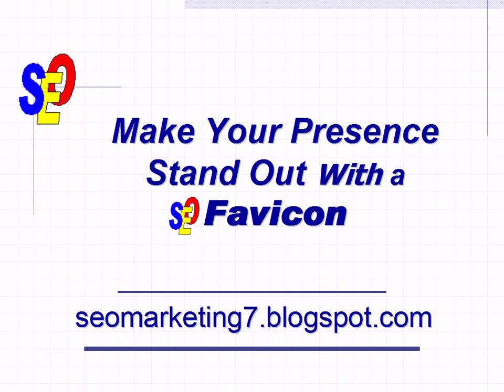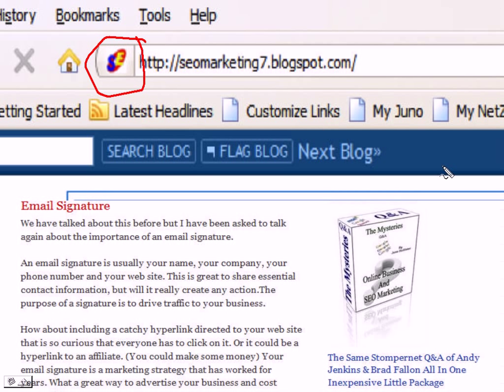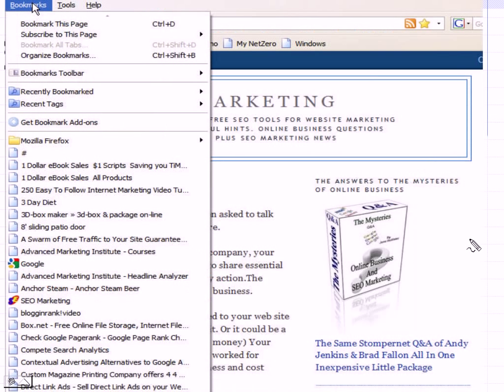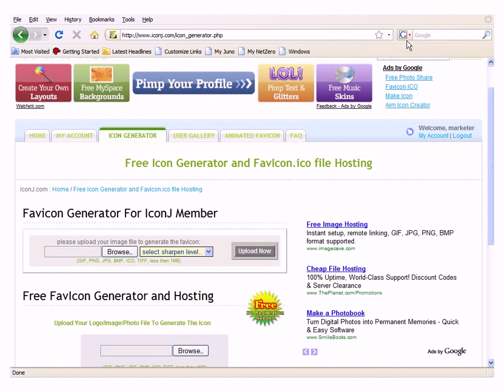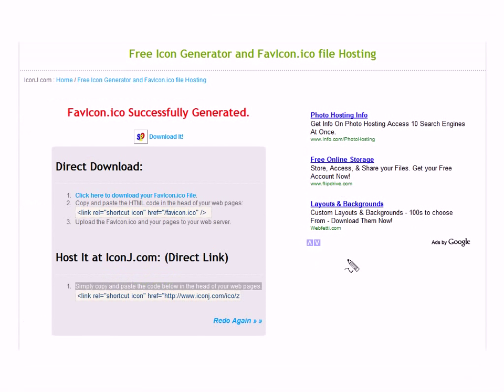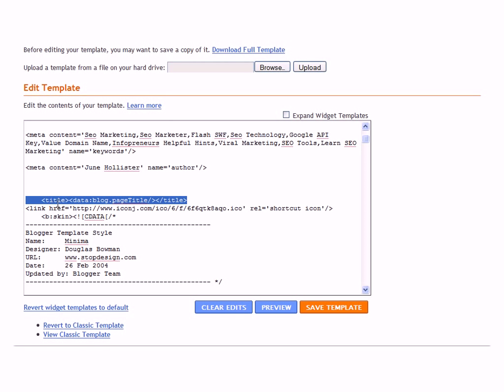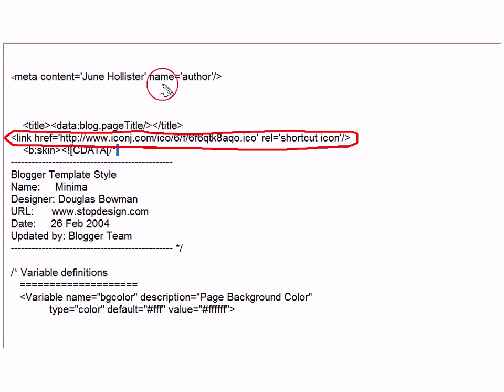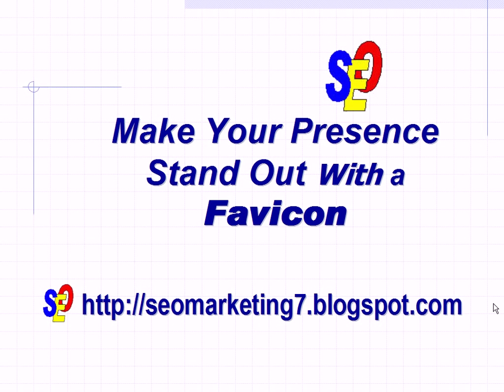Favicon for Blogs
Make your presence stand out with a Favicon.  A Favicon is an important part of your site.  How to create and